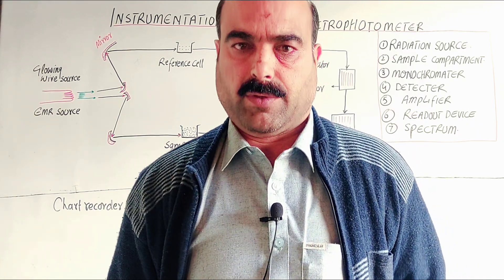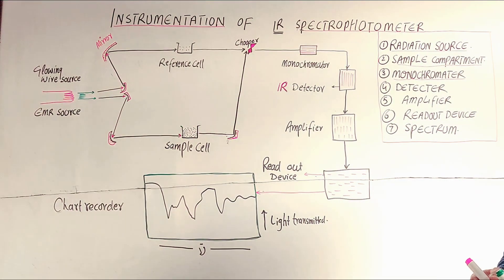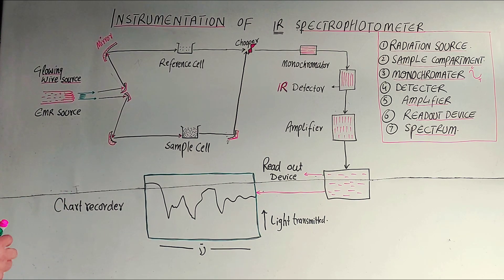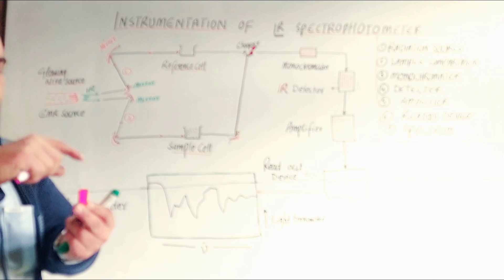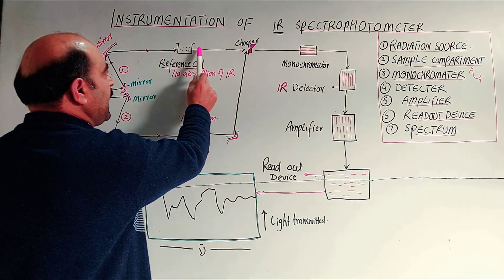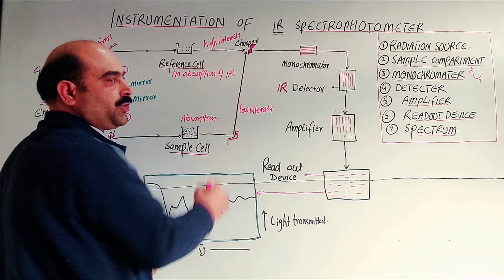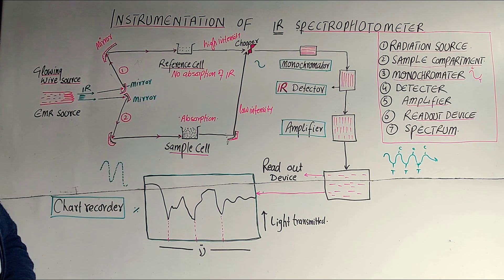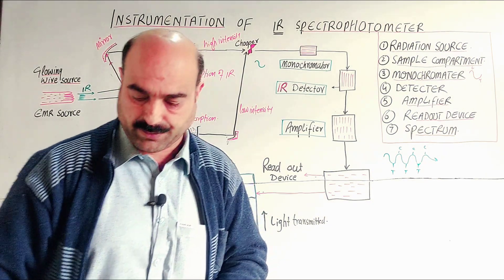Instrumentation of IR spectrophotometer || Working of IR spectrophotometer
Instrumentation of IR spectrophotometer
Working of IR spectrophotometer